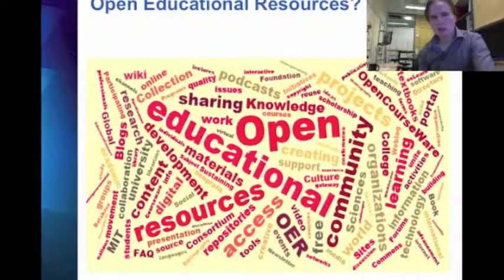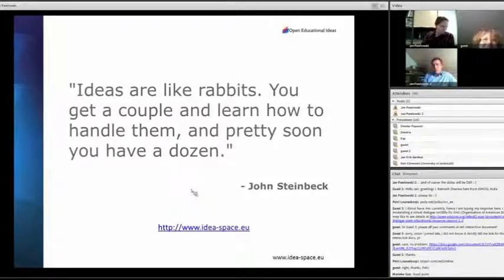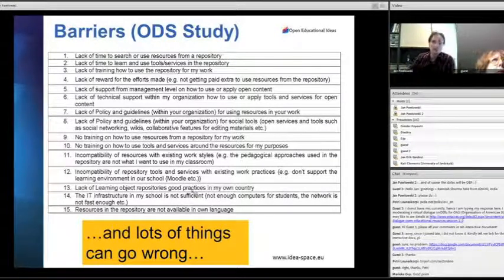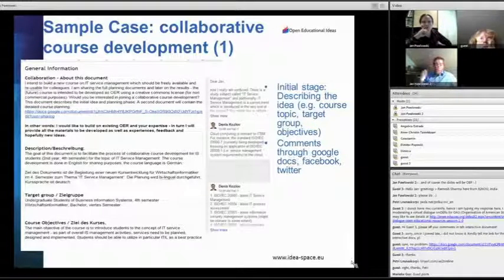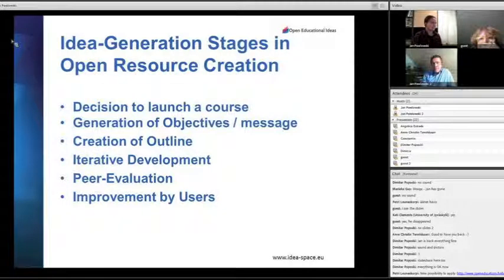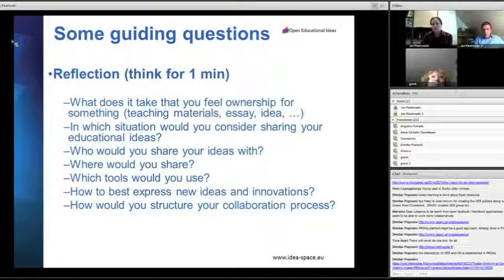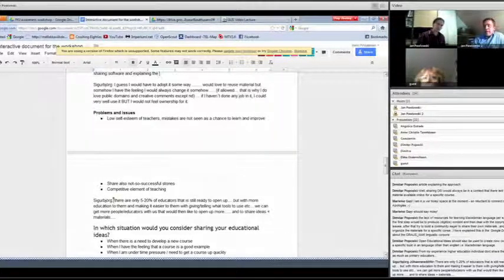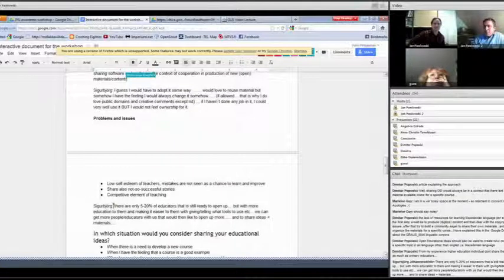Online workshop on Open Educational Ideas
Recording of an online workshop on Open Educational Ideas. Session took place on 24th of February, 2014.